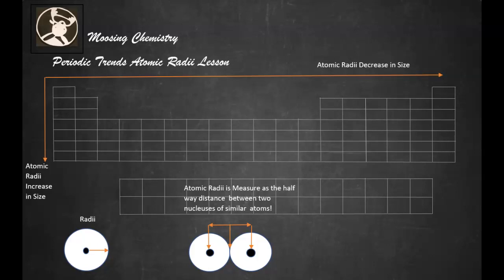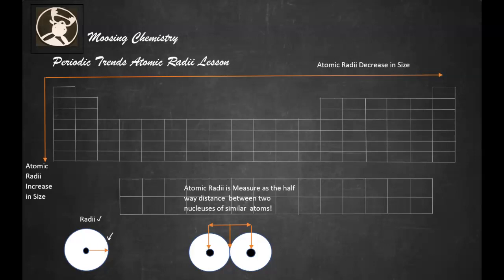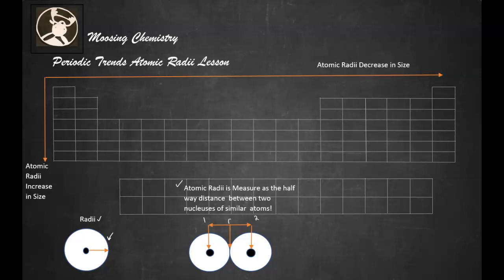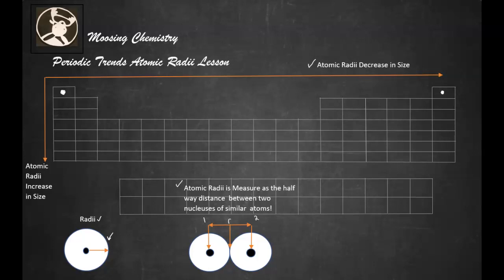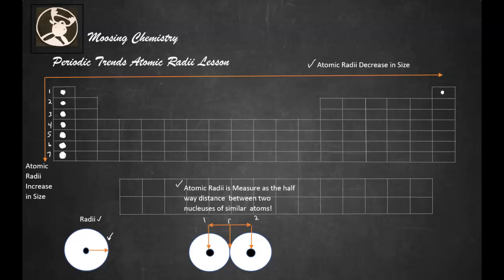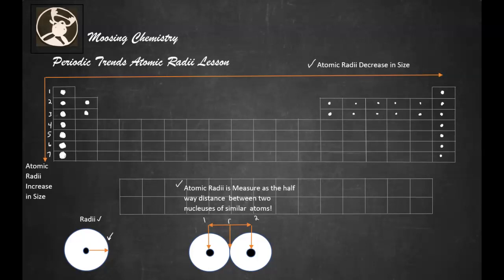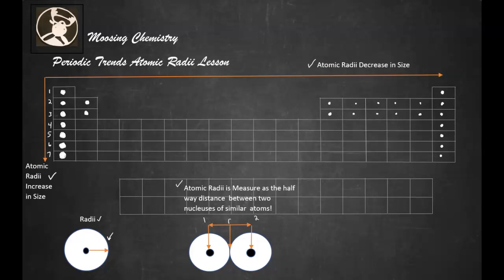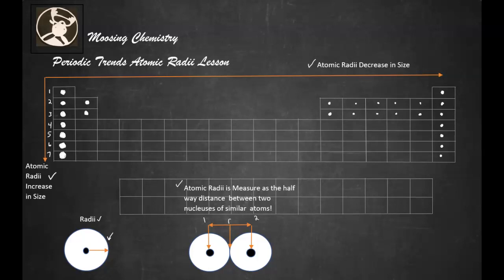Periodic Trends Atomic Radii Lesson